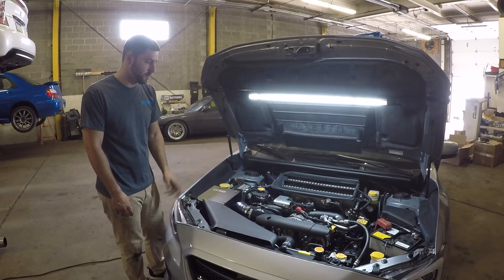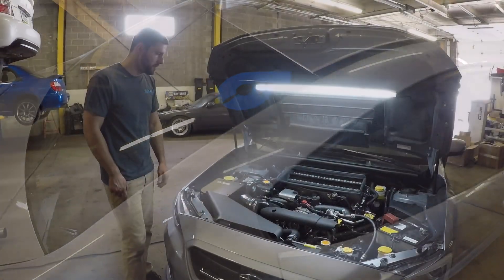Unboxing my Block & Meeting the Guys // Ep. 4 // The Engine Build Series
My new Stage 1+ shortblock finally came in from IAG. I love the Pelican case shipping option they offer!! I also introduce you to a couple of the guys at Six STar SPF. Can't wait to get Aurora rebuilt & back on the road!

🔵[GOALS]🔵
CHANNEL GOAL: To reach 10,000 subscribers by the end of 2017! (3,839 to go!)🙌🏻🙌🏻
INSTAGRAM GOAL: To reach 5,000 subscribers by July 2017! (3,155 to go!)🙌🏻🙌🏻

🔵[FOLLOW ME]🔵

►[Instagram] @hawkeyestiguy
►[Twitter] @hawkeyestiguy
🔴[WHEELWELL]🔴

[Music Credit]

RAAL Dimah

Memories With You
by LAKEY INSPIRED